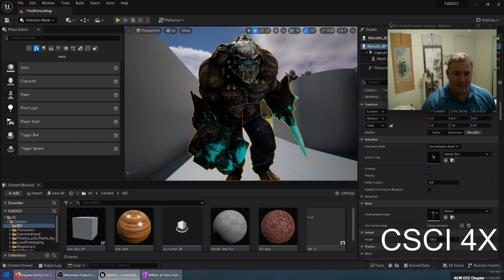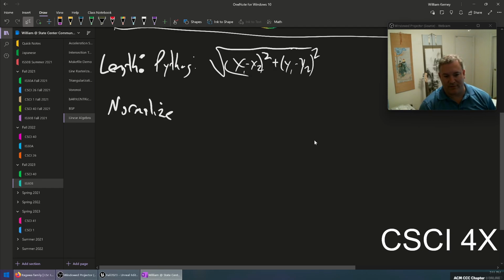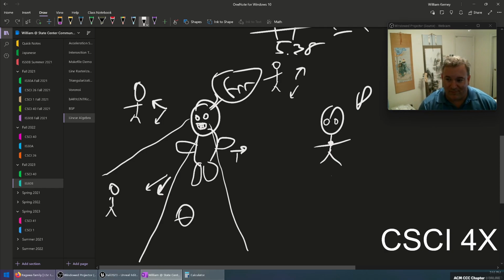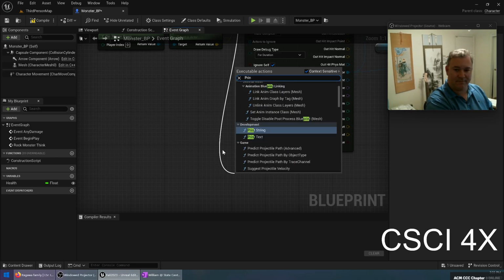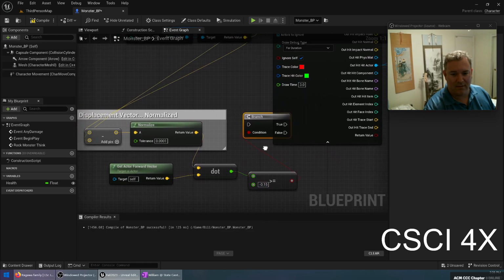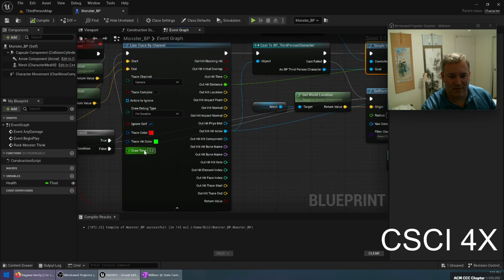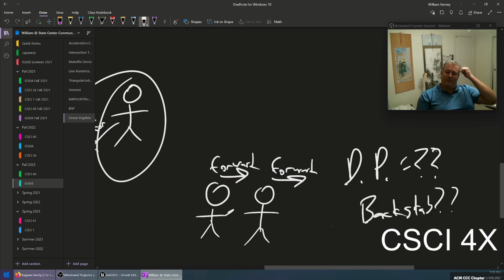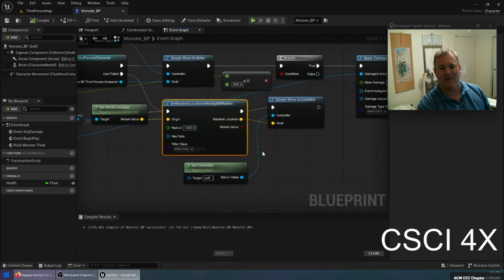UE5: Making a Monster Part 2: Revenge of Linear Algebra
Linear Algebra is essential if you want to do game dev, so today we learned about displacement vectors and dot product, and used it to make a monster that would only chase us if:
1) We were within range
2) We were in its field of view
3) If there were no obstacles in between us